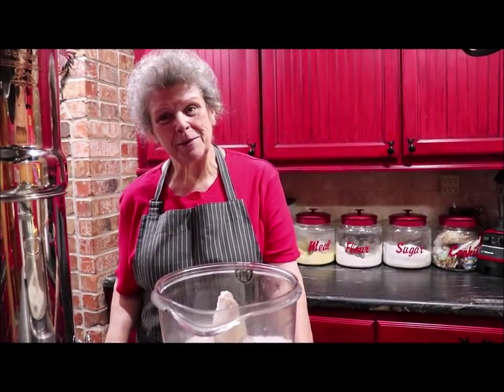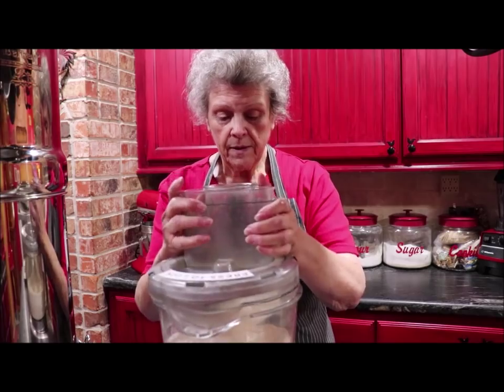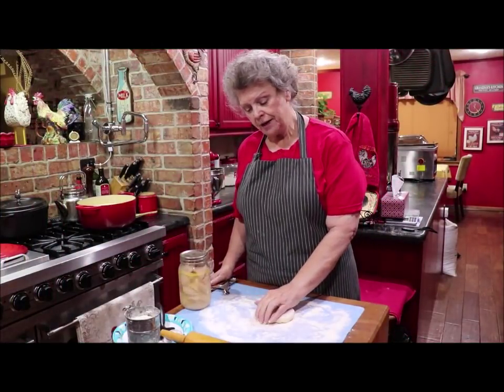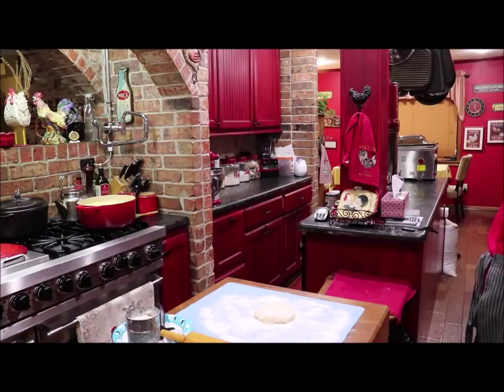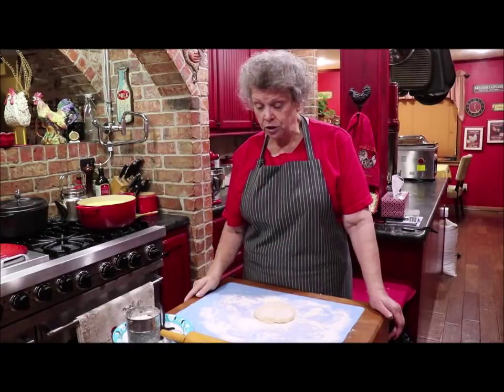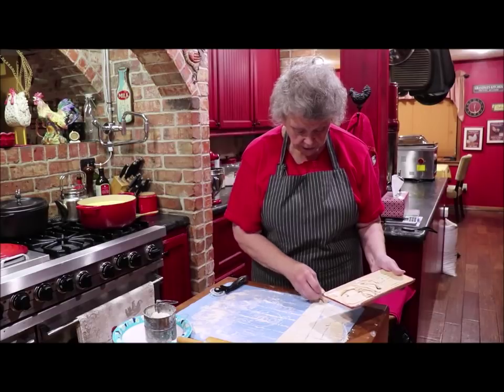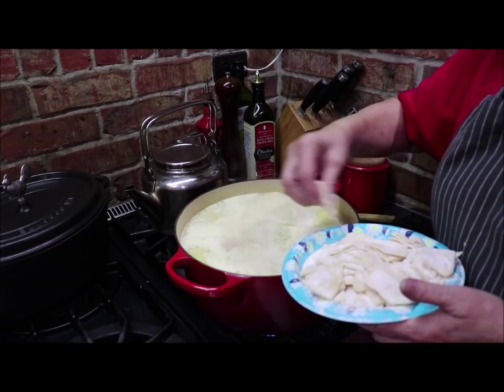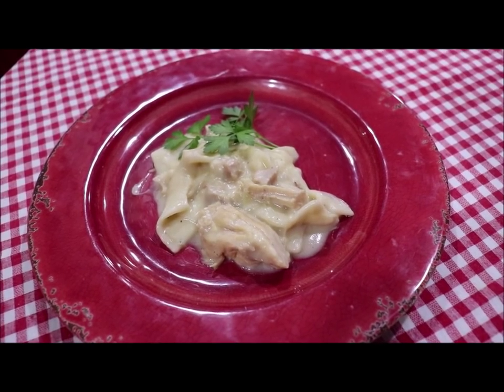#15 Chicken and Dumplins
My mother cooked this same recipe since 1945, and I since 1970. it has a good success rate! It's just a great southern soul food dish to add to your must serve list for special occasions, or, to make an ordinary day a special occasion!